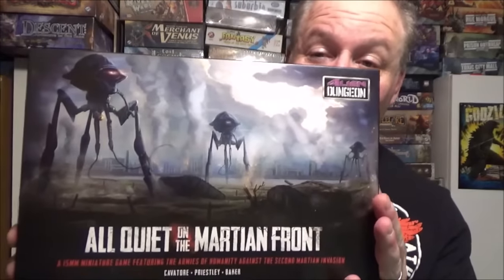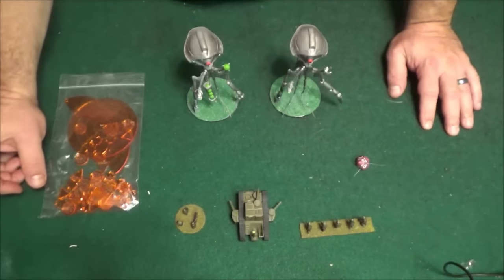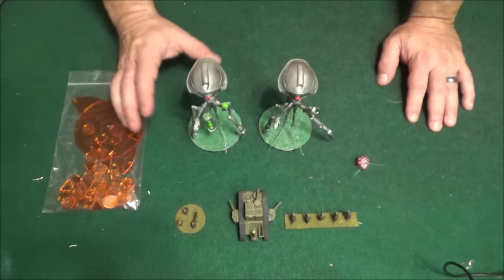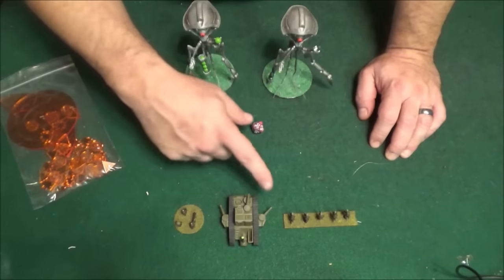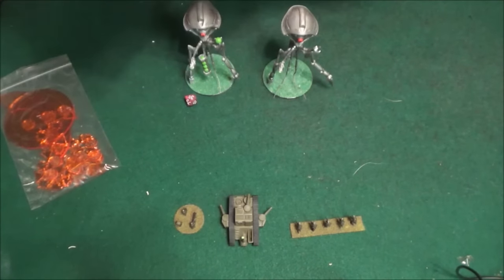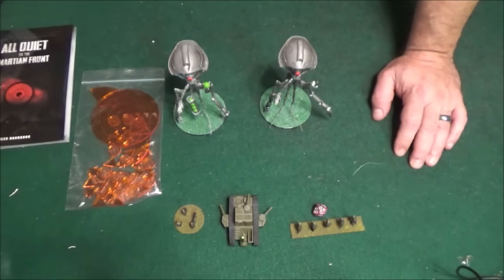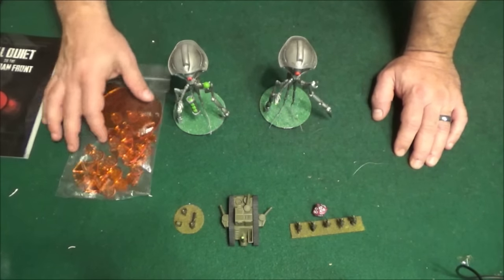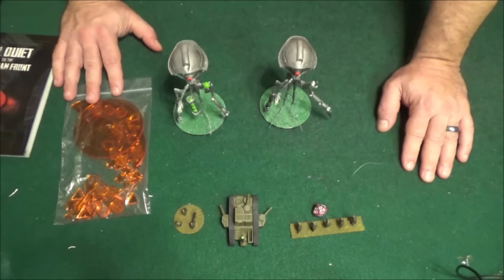All Quiet on the Martian Front - with Rob Oren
What if the Martians, after their attack in War of the Worlds, came back to finish the job? Rob Oren gives us a glance in this miniatures game.